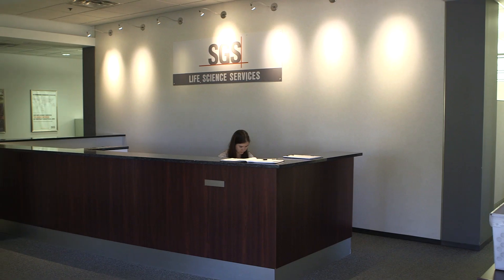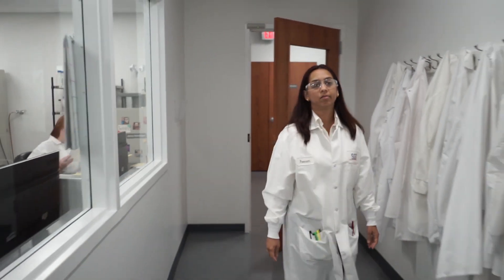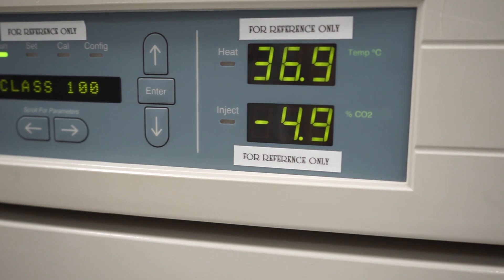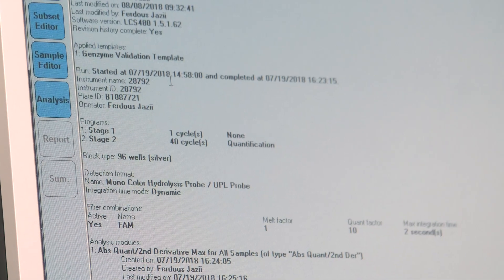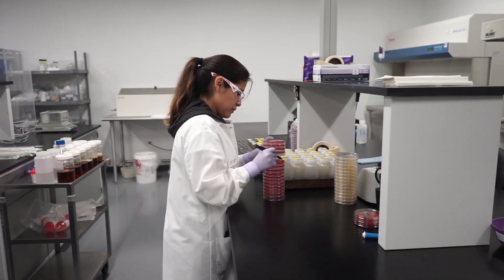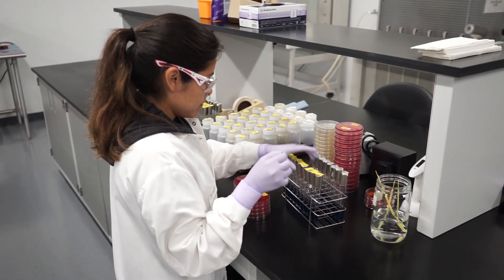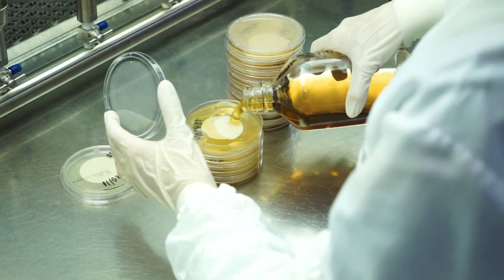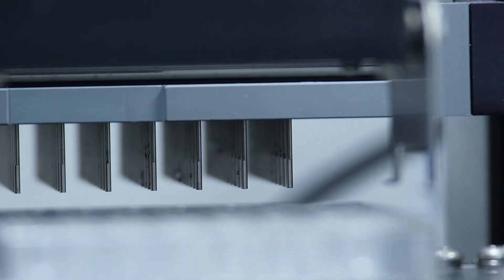SGS Life Sciences Microbiology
Discover our microbiology testing services for the pharmaceutical industry and our ambitions for the future.